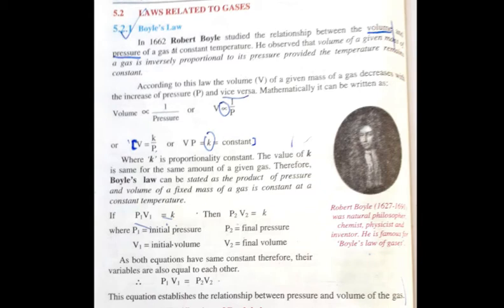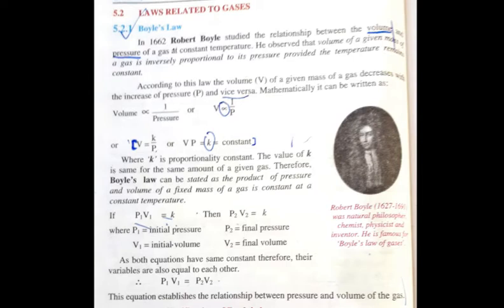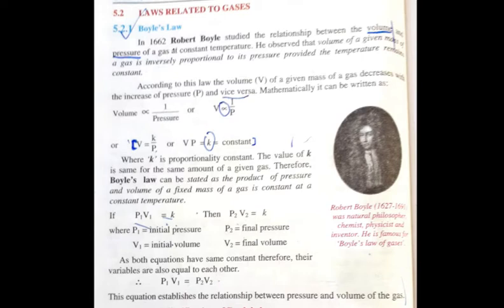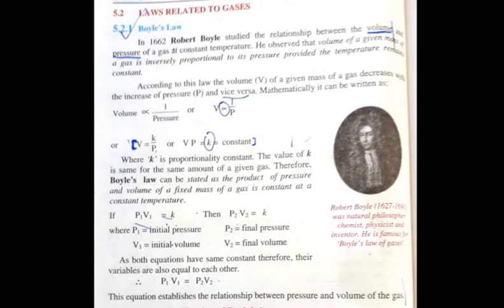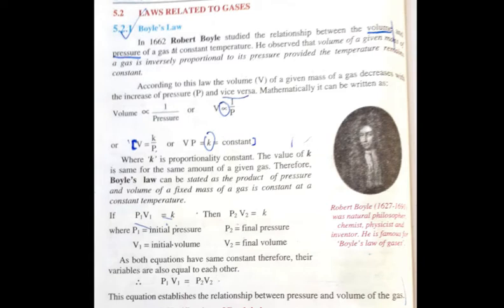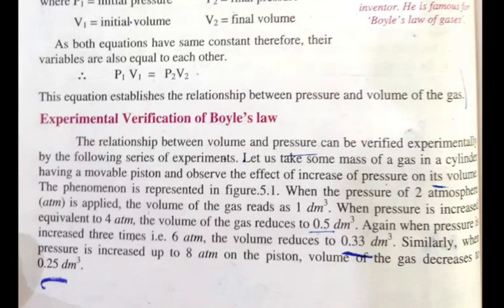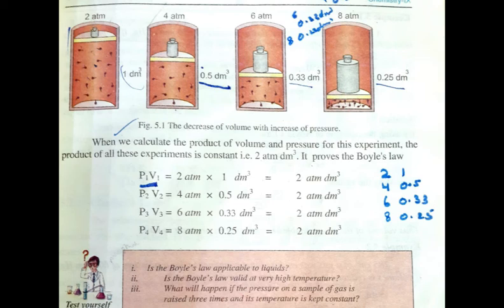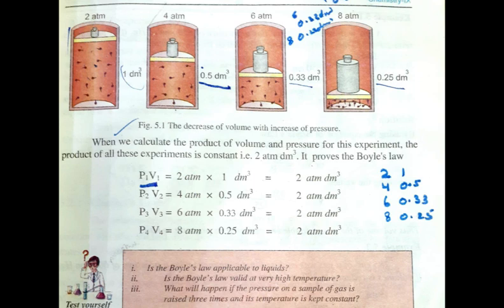Grade 9 Chemistry Lecture 6